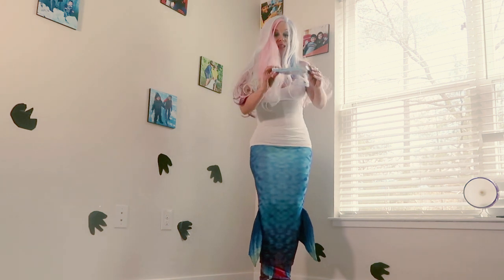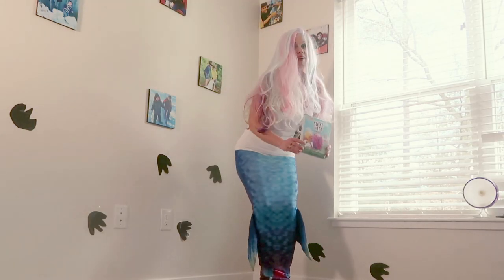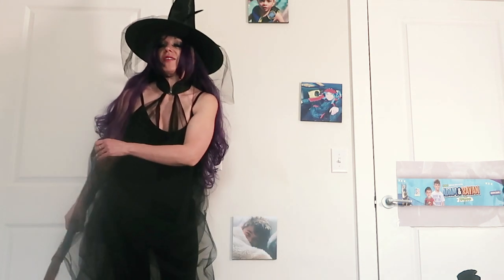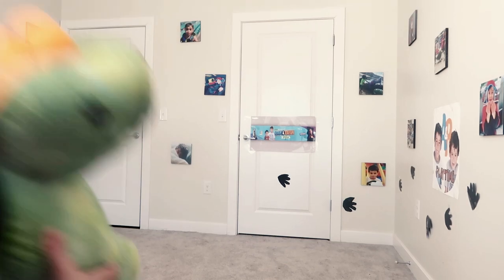These Eggs Actually Glow in the Dark!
Adam and Rayan coloring and hunting for Easter eggs in many beautiful places, beach, park, mountains and due to all their hard work and efforts some of the eggs they found start glowing in the dark. Watch entire video to see how it all happened.

⬇️ Follow us ⬇️
Facebook : Adam and Rayan Family Adventures